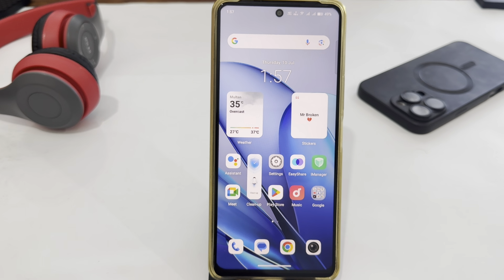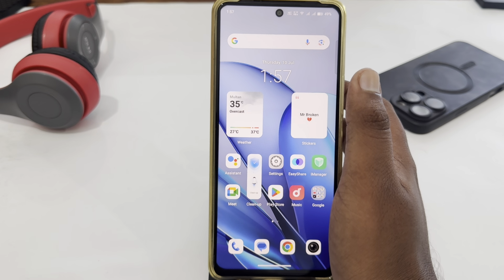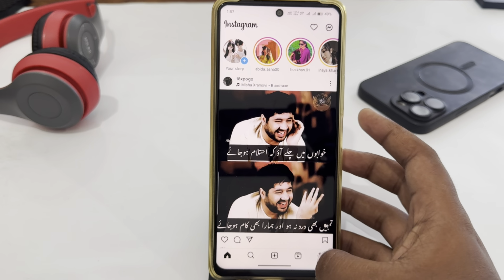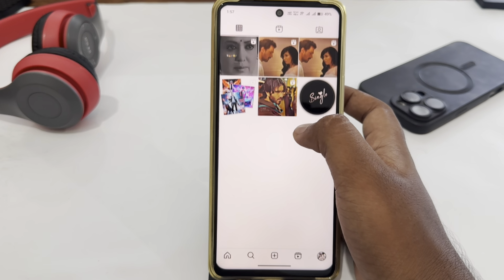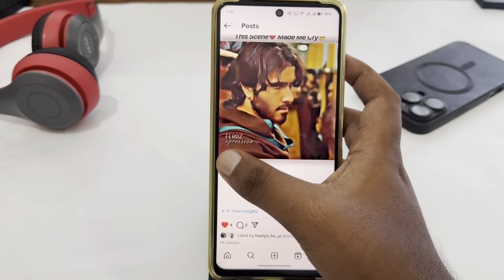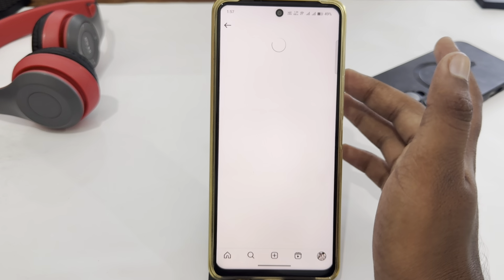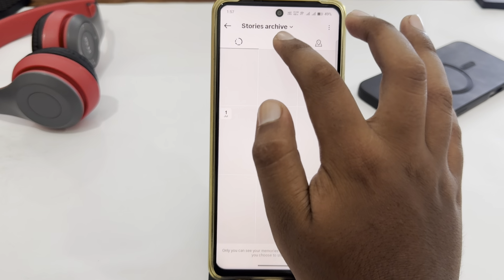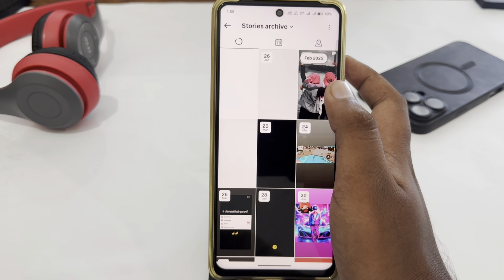How to Hide Photos on Instagram Without Deleting Them (3 Secret Methods!)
Want to clean up your Instagram profile without losing precious memories? Discover how to hide photos from your profile while keeping them private! 📸✨

🔹 What You'll Learn:
✔ Method 1: Using the "Archive" Feature (Instagram's Built-in Tool)
✔ Method 2: Creating a Private "Close Friends" Story Highlight
✔ Method 3: Moving Photos to a Hidden Folder (Advanced Trick)
✔ Bonus: How to Unhide Photos When You Want Them Back

⚠️ Important Notes:
• These methods don't notify your followers
• Archived posts can be restored anytime

🔔 Turn on notifications for more social media hacks!

✅ Why This Works:
• Covers multiple methods (basic to advanced)
• Highlights the non-destructive nature
• Works for both Android and iOS users
• Uses trending Instagram-related hashtags

Would you like me to add a FAQ section about specific scenarios? 😊